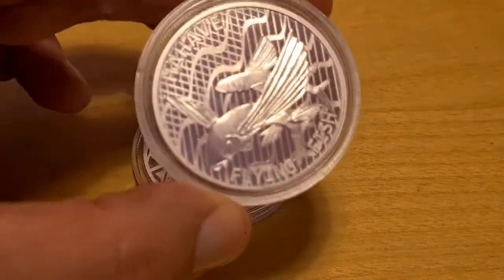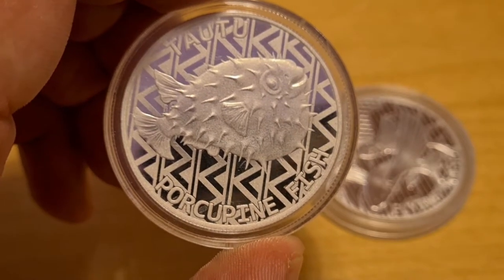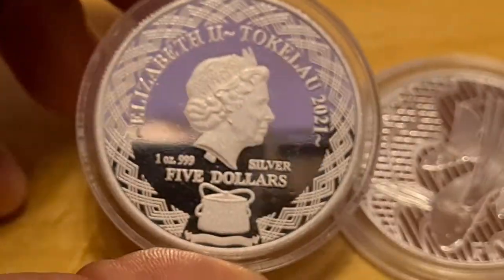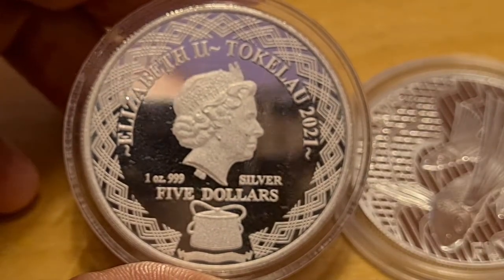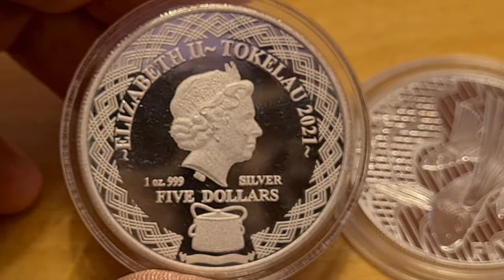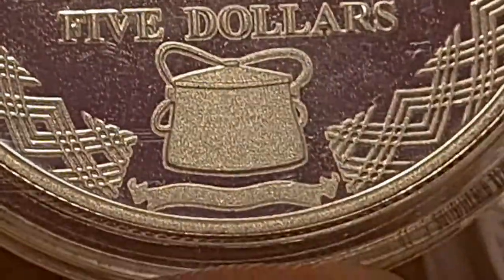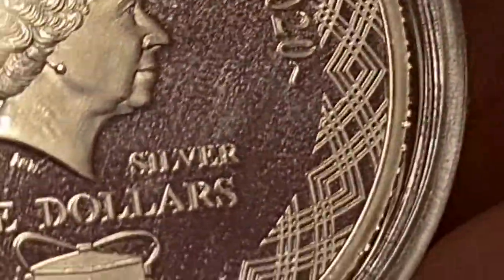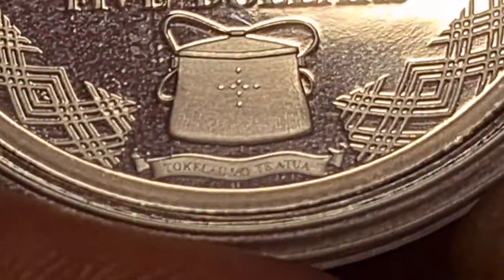Porcupine Fish aka Pufferfish review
Check out the NEW FREE Forum for All Bullion and Numismatic collectors and fans.

PLEASE be sure to visit my NEW UPDATED website... And create a account.

           ♤ACE♤
Joe Durbin  &  COL 1 & Reg labbe  & Jay Parkins